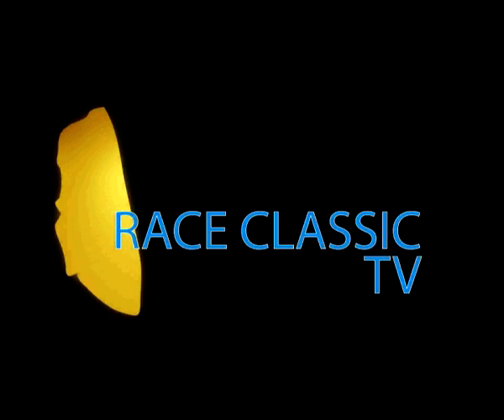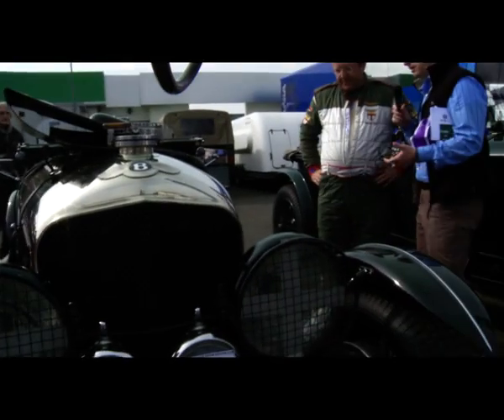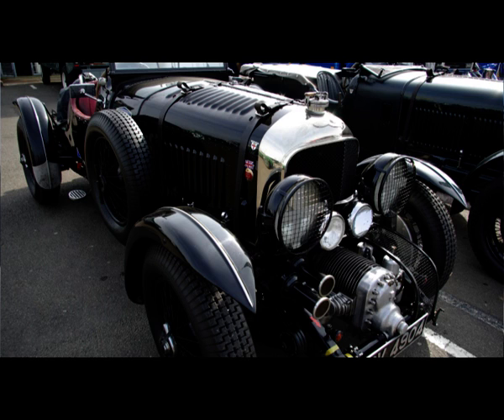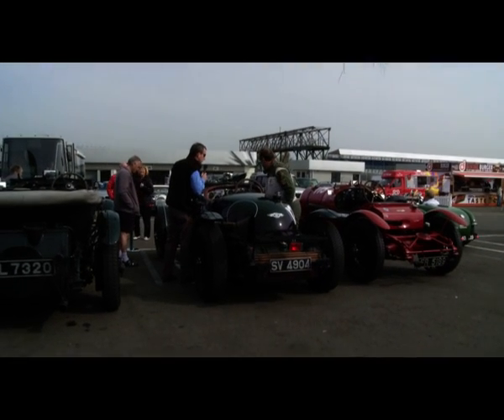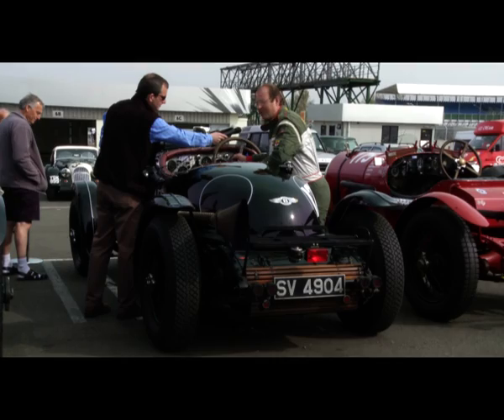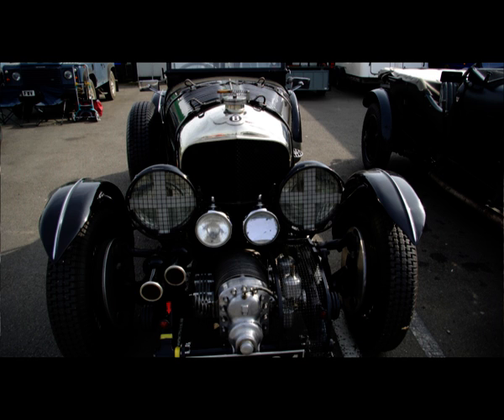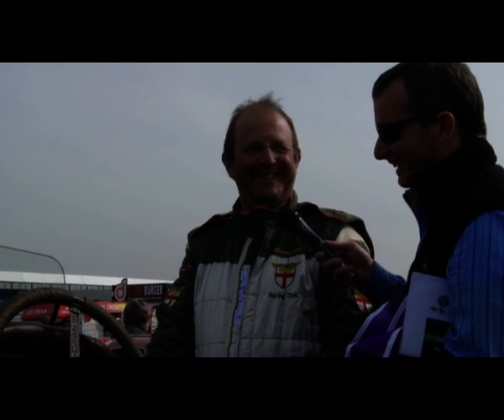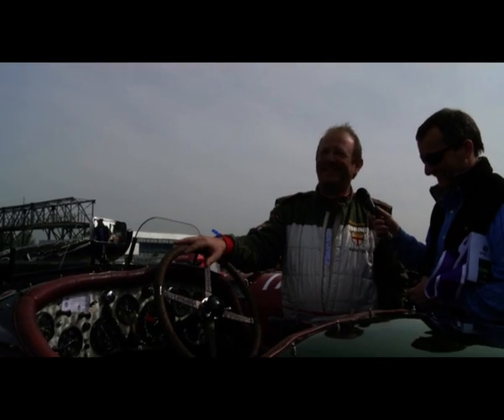Starting a Blower Bentley at 2010 VSCC Spring Start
Nigel Batchelor tells us about his 1929 4.5litre supercharged Bentley and fires it up for us!